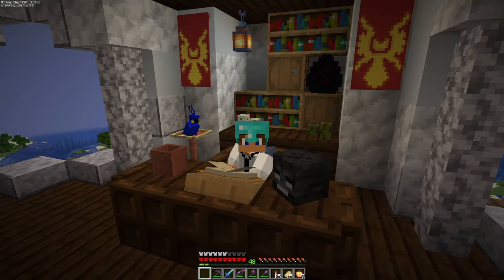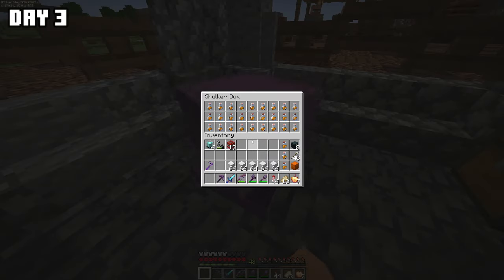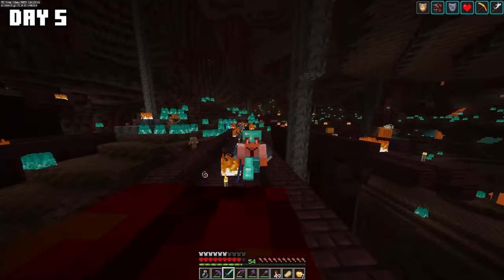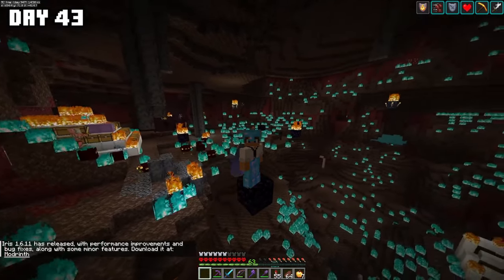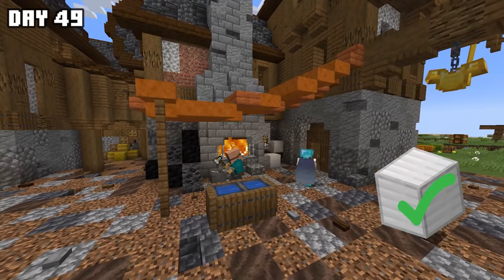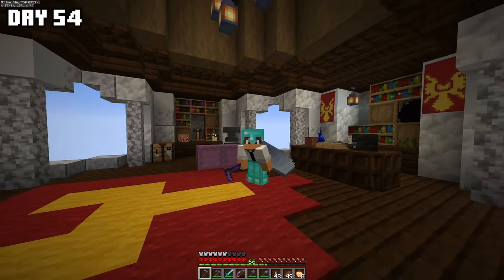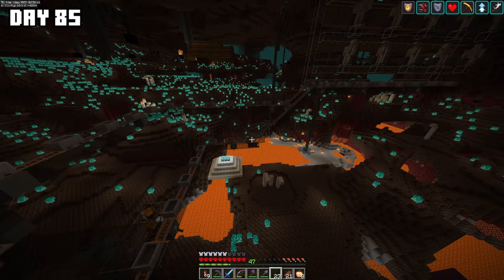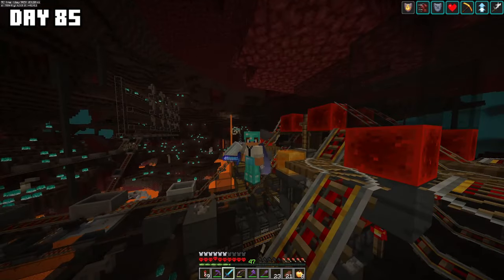I Survived 100 Days in the Nether in Hardcore Minecraft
I spend 100 days in the nether in my hardcore world to set up a wither skeleton farm rollercoaster! In this episode 7 of my hardcore world, we start at day 900, going for one of the most useful farms, clearing out an entire nether fortress and creating a custom wither skeleton farm in its stead before day 1000.

Farm core design by esrax96

Sorry for the sketchy mic! with recording over a long time as well as moving i've had to change my mic settings a ton!

LINKS & CONTENT
Live streams on twitch:

For (serious) creator collaborations: hoef_ on Discord

0:00 Intro
0:30 Plan
0:48 First preparations
2:21 Clearing fortress
3:31 Getting resources
4:34 Bastion raiding
6:03 Setting up first platforms
7:26 Spawnproofing nether
9:13 Building the farm core
11:32 Testing first platform
13:48 Testing two platforms
14:39 Building remaining platforms
15:11 Testing all platforms
16:48 Outro